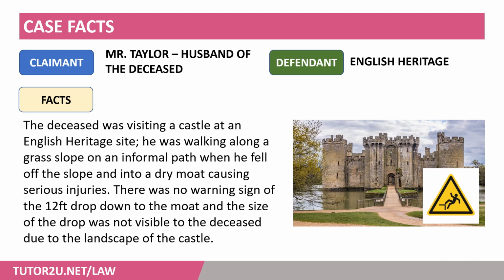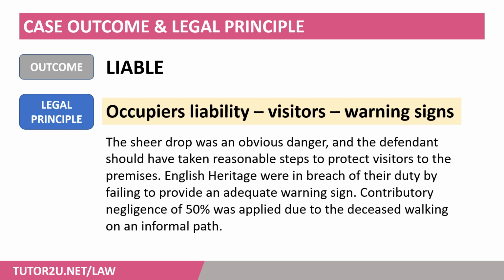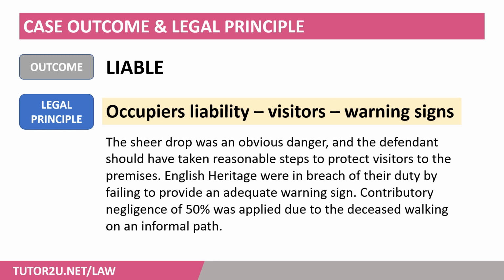English Heritage v Taylor (2016) | A-Level Law | Key Case Summaries | Tort Law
Failure to present a warning sign to a danger may result in the occupier having breached their duty of care.

CASE SUMMARY

Claimant: Mr Taylor

Defendant: English Heritage

Facts: The claimant was visiting an English Heritage site; he was walking along a grass slope when he fell off the slope and into a dry moat causing serious injuries. There was no warning sign of the 12ft drop down to the moat.

Outcome: Liable.

Legal principle: The sheer drop was an obvious danger and the defendant should have taken reasonable steps to protect visitors to the premises. English Heritage were in breach of their duty by failing to provide an adequate warning sign. Contributory negligence of 50% was applied due to the claimant walking on an informal path.